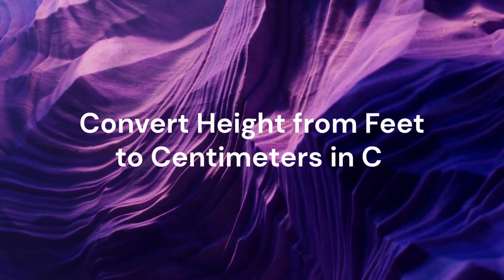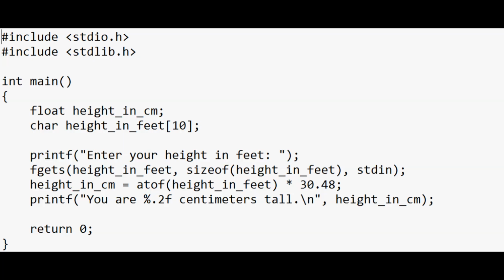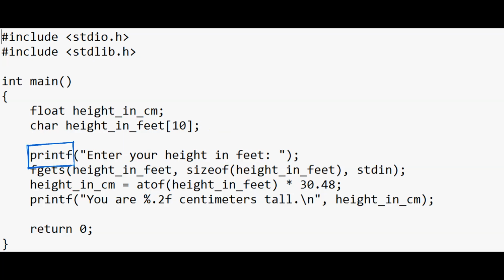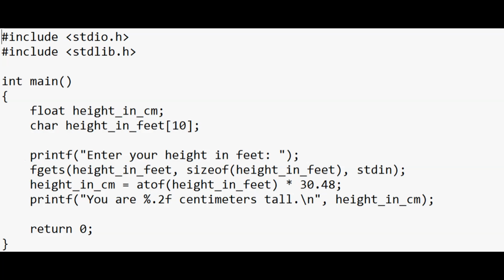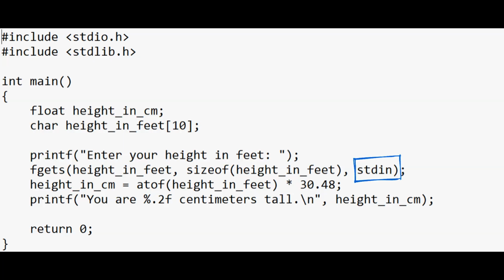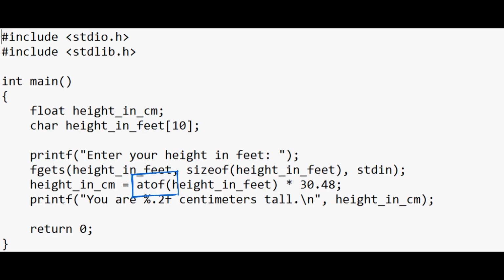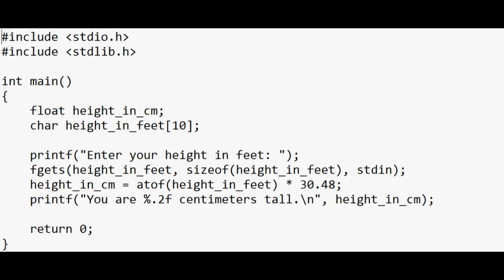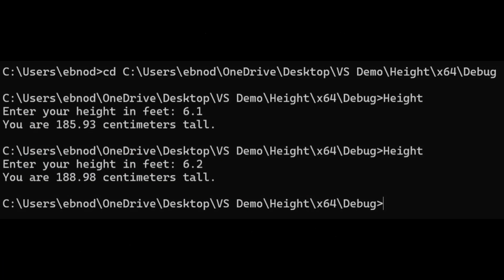Convert Height from Feet to Centimeters in C | Beginner-Friendly Tutorial with Decimal Input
Learn how to write a simple and beginner-friendly C program that converts height from feet to centimeters — with support for decimal values like 6.1 feet!

In this tutorial, you'll discover:

✅ How to use fgets() and stdin for safe user input
✅ Why float is essential for storing decimal results
✅ How atof() converts string input to a floating-point number
✅ How to format output using printf() with %.2f
✅ Best practices for buffer size and input validation

Perfect for beginners learning C programming and looking to understand real-world applications like unit conversion.

📌 Code Walkthrough + Voice Explanation Included!
📌 No prior experience required — just curiosity and a compiler!
📌 Tested in Visual Studio